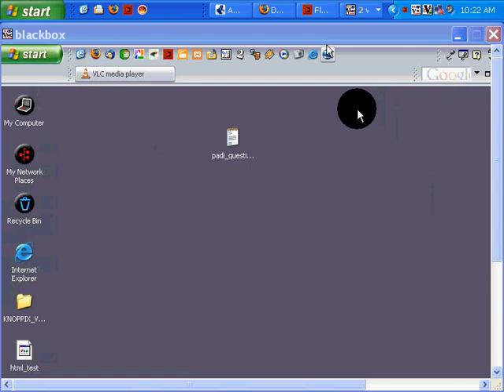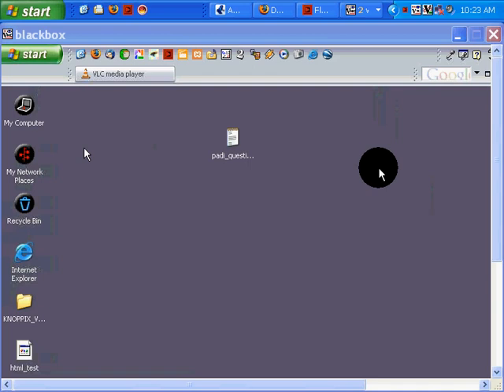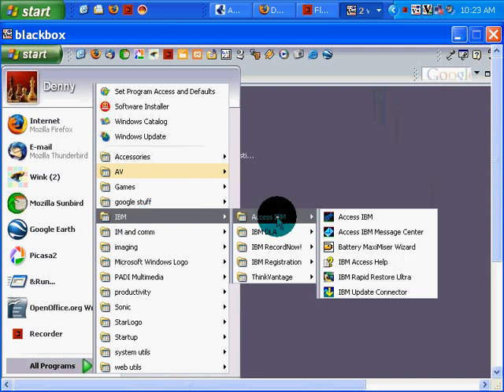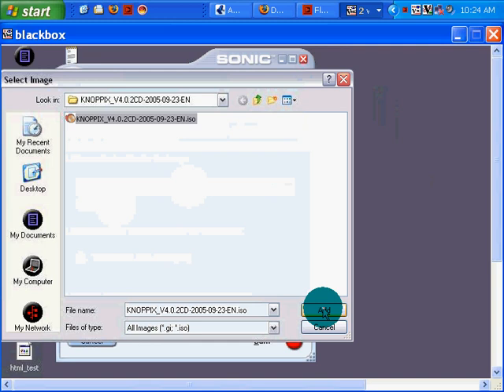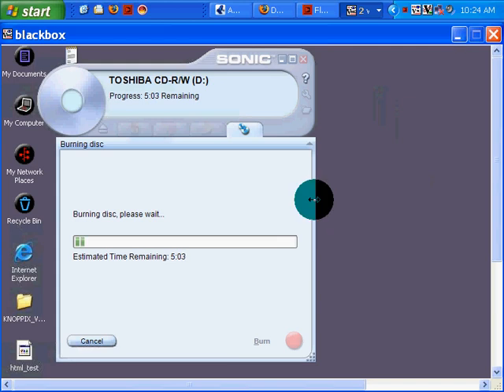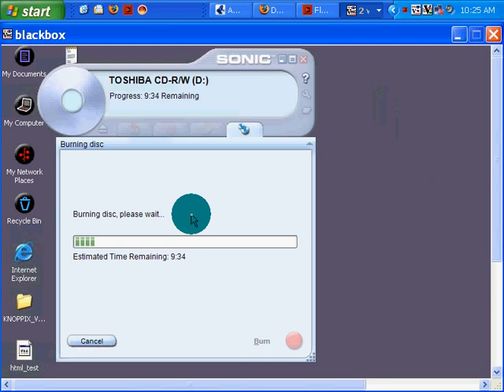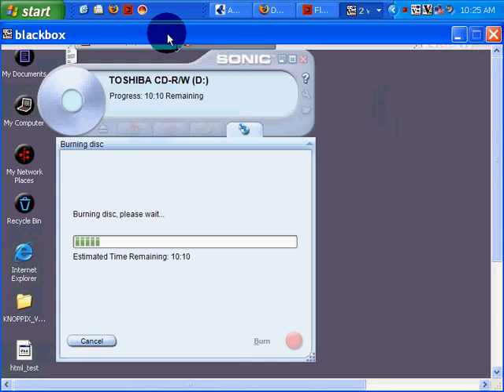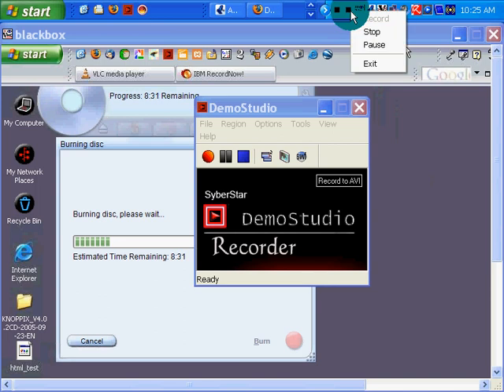TightVNC remotely controlling PC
TightVNC is very useful.

Read more about this video and why you should be publishing your own educational materials